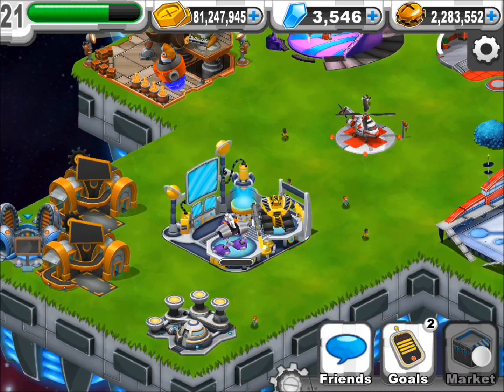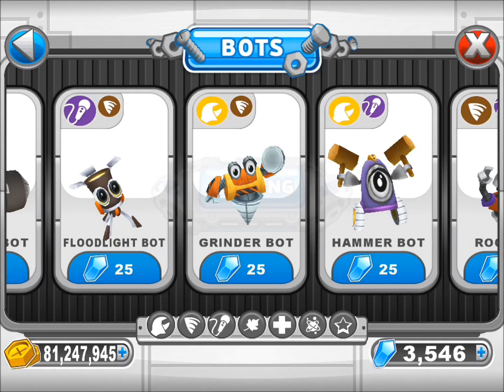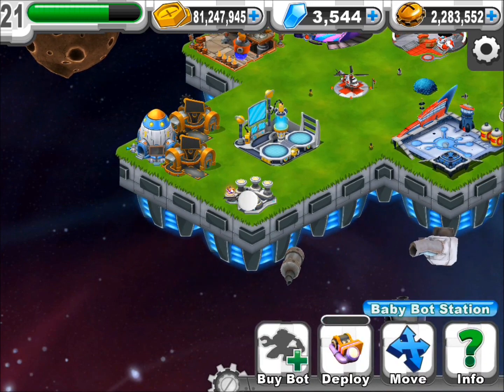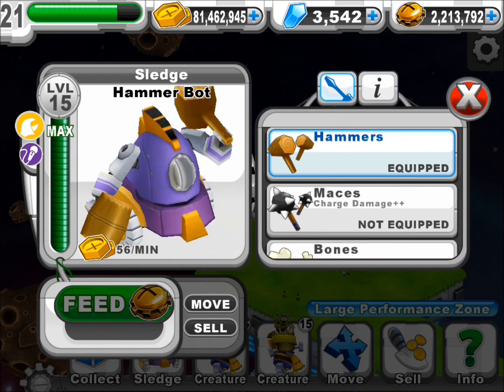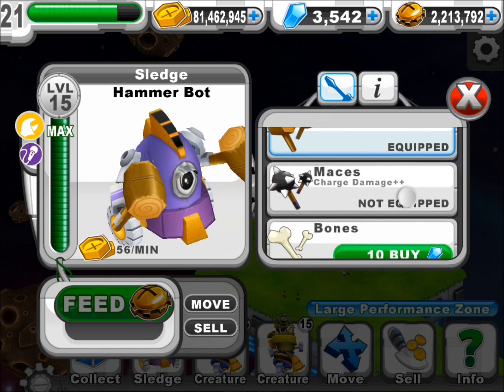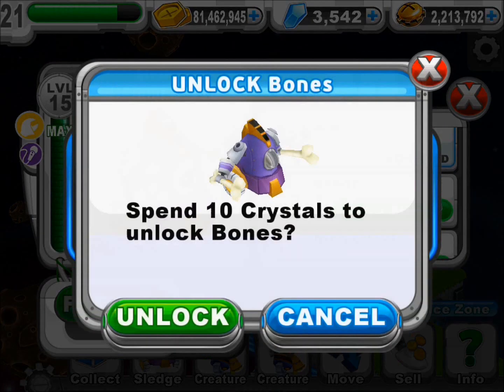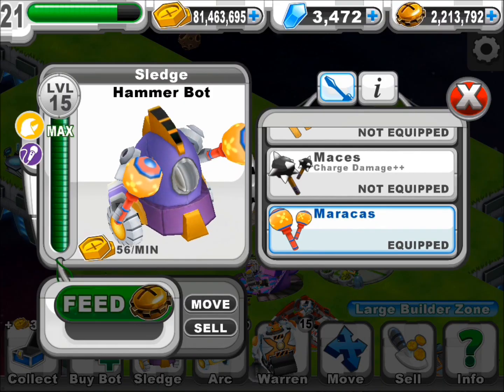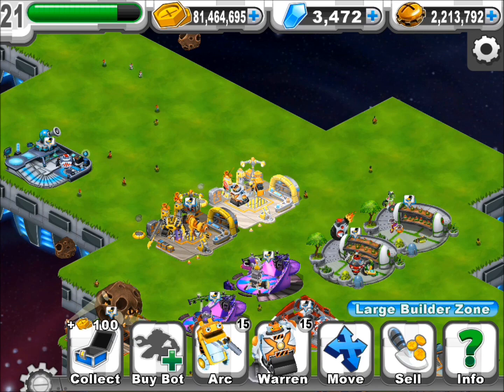Gizmonauts How to Hammer Bot + Max Level